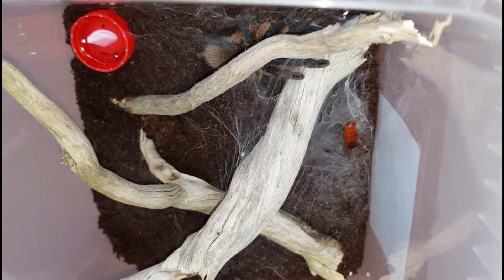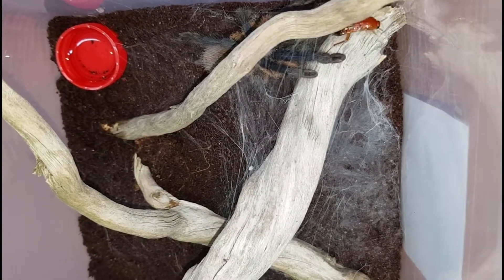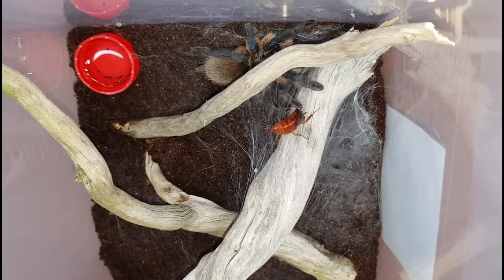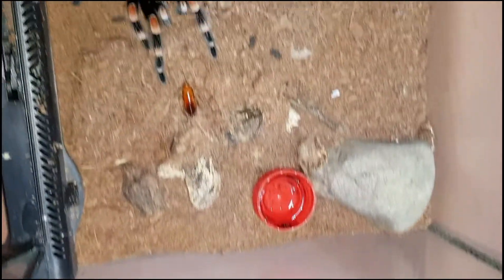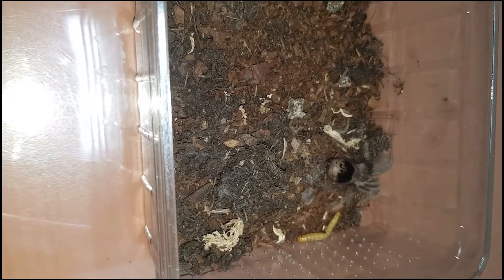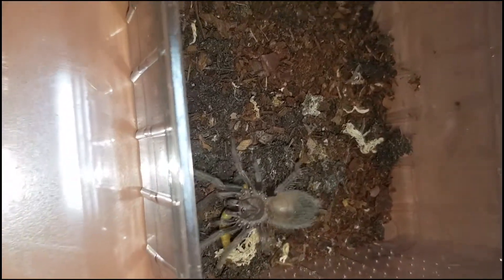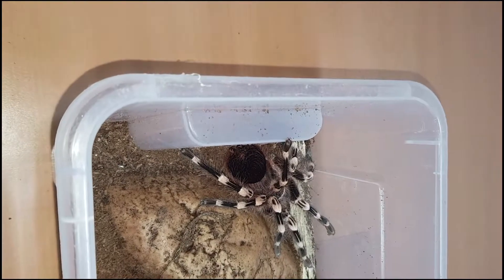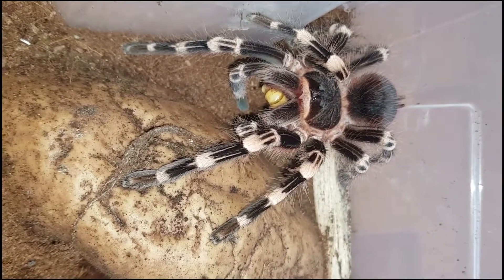Tarantula feeding video #3 just a normal feeding day...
Species in this video:
Brachypelma hamorii
Acantoscurria geniculata
Lasiodora parahybana
Monocentropus balfouri